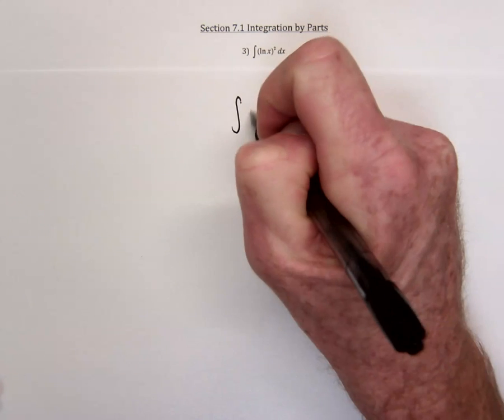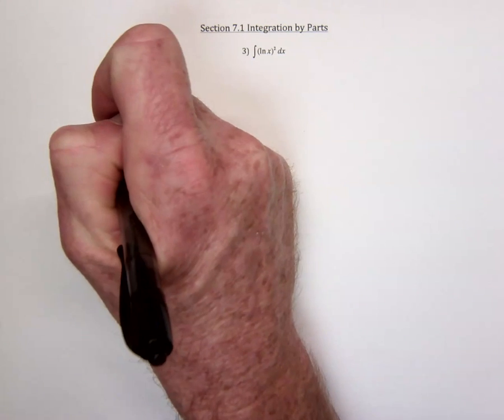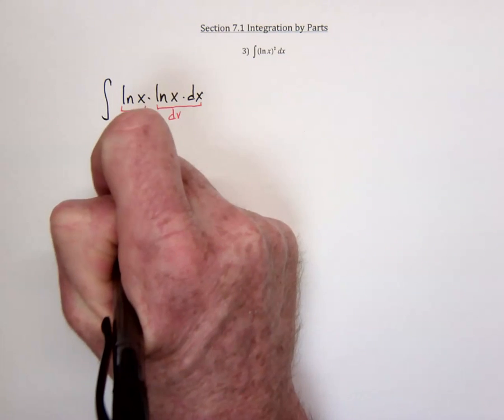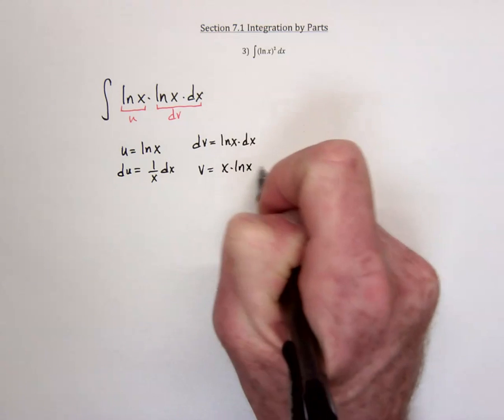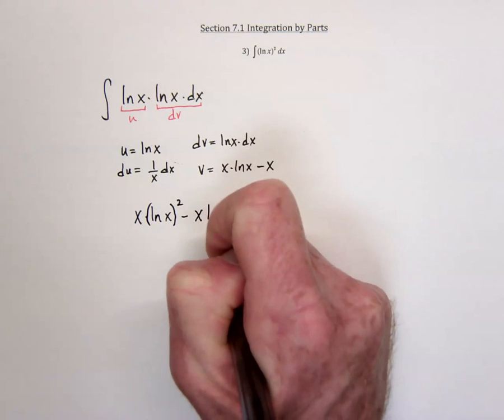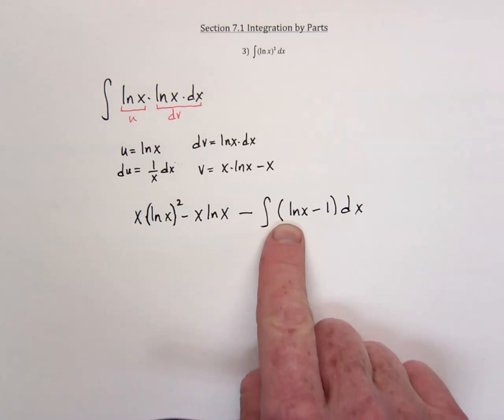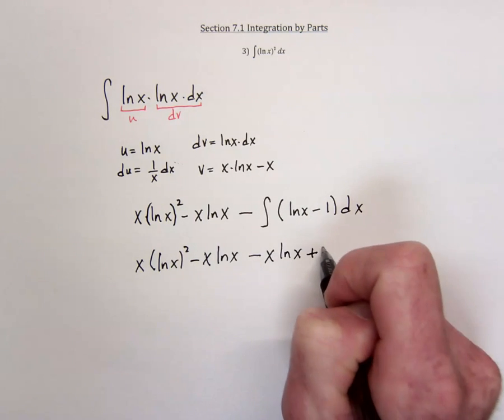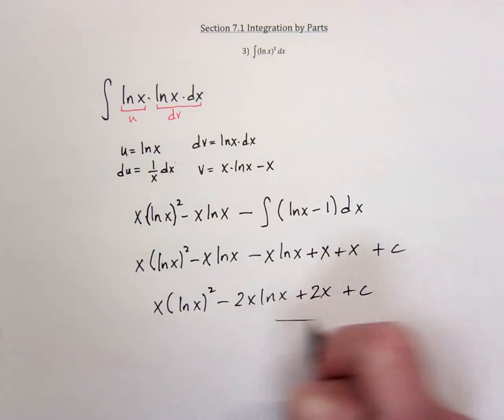3 Integration By Parts